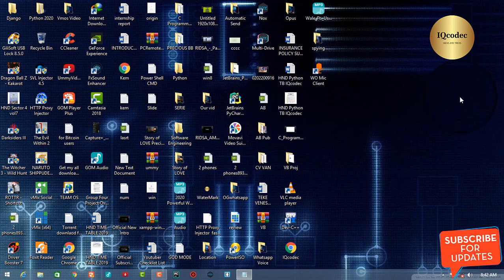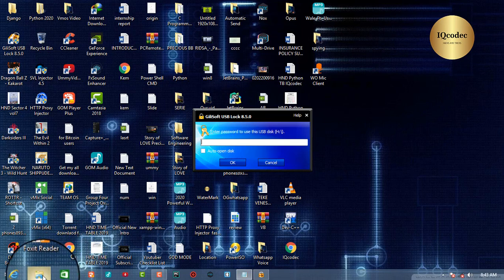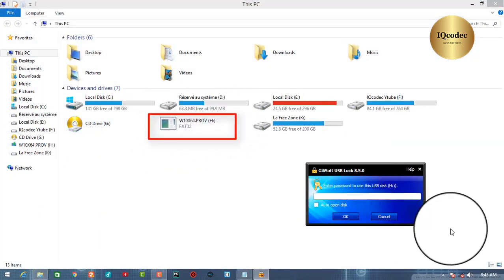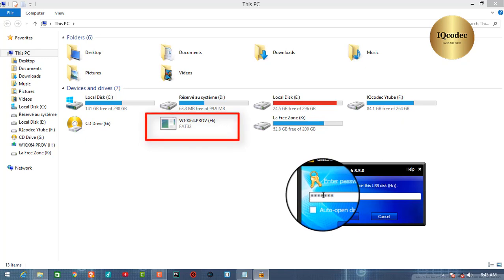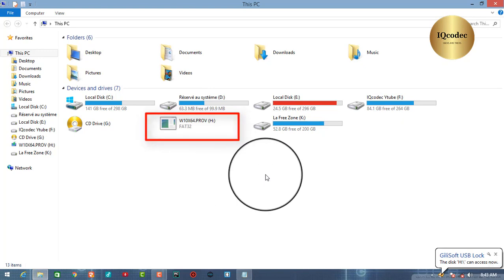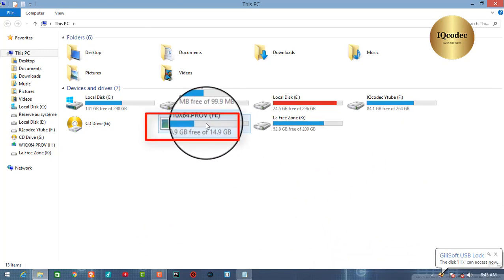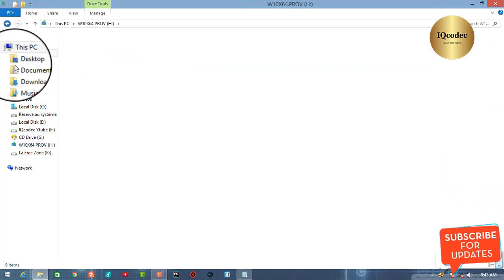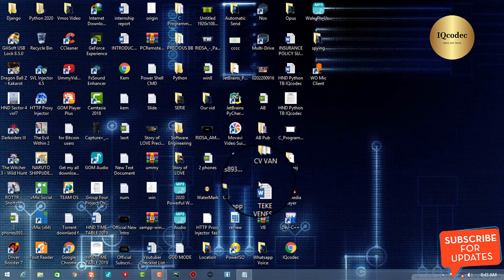Prevent Anyone from Copying Files on Your Computer without Your Authorization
Welcome once more to this wonderful trick presented by Iqcodec.

               So in today’s video, we are going to be looking at a trick that would save your files on Pc, In this video, we are going to be looking at how to prevent anyone from copying files on your computer without your Authorization.
             Most of time when you are not watching friends might want to copy some important files on your computer that you denied them, but with this video, they won’t be able to copy any files to their pen drive or SD Card without your authorization, because they are going to be prompt with a password.

Watch the complete video to see how it’s done.